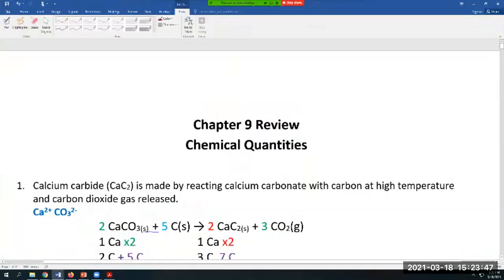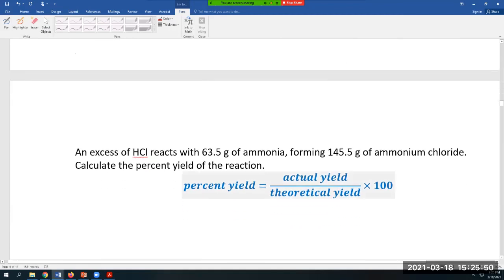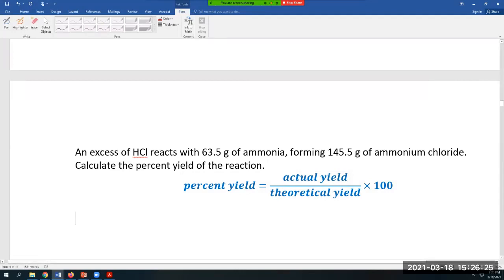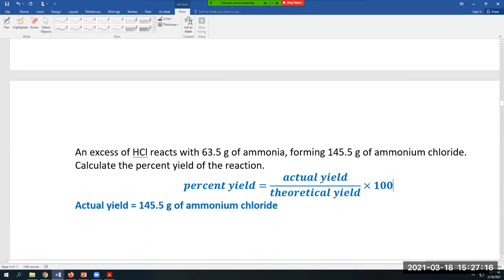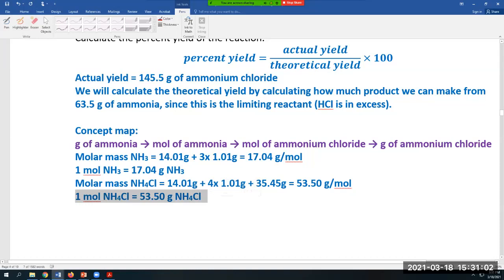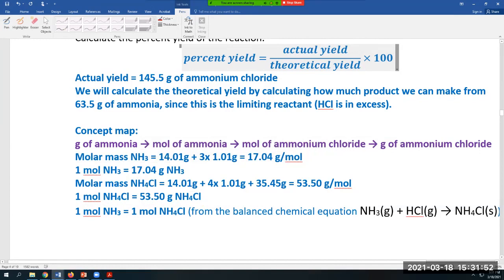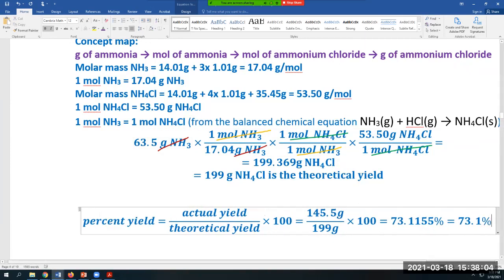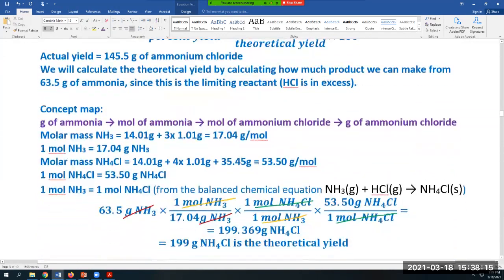Chapter 9 Review Q4 to 6